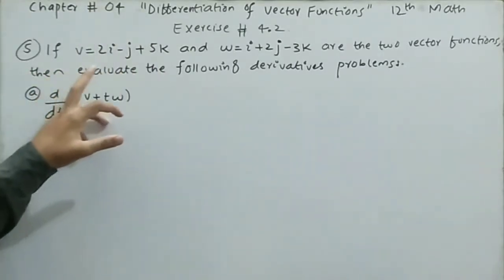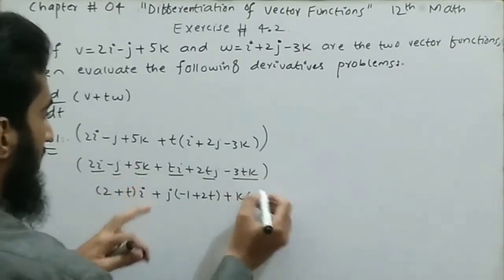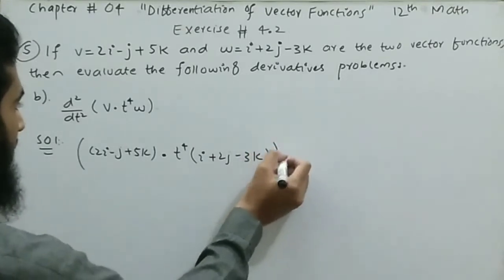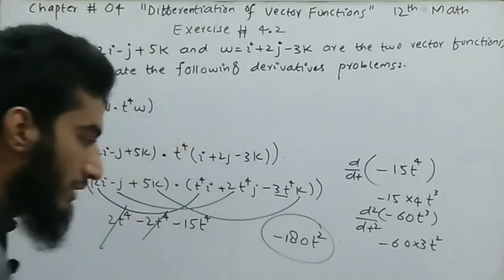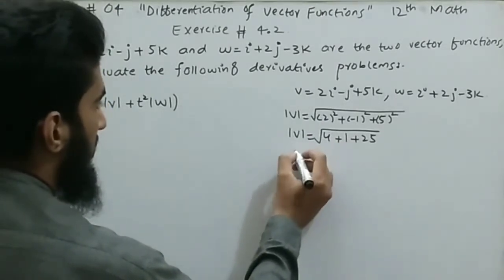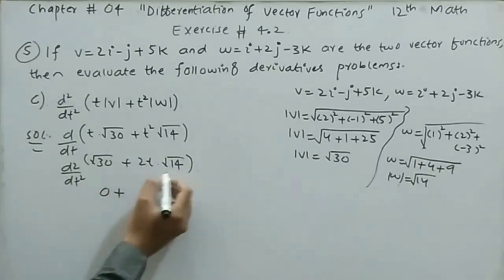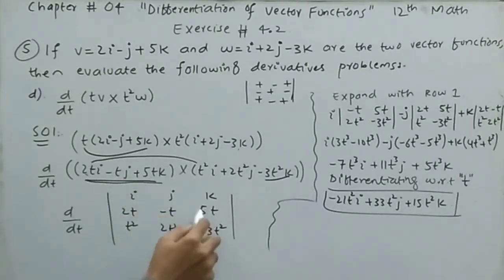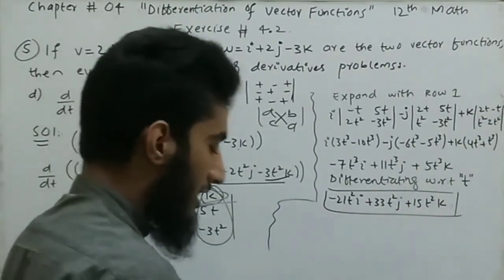Evaluate derivatives problems of vector functions | Exercise # 4.2 | question # 05 | 12th math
In the previous video we discussed question # 04 of exercise # 4.2 related with chapter # 04 "differentiation of vector functions" FSC part 2 mathematics.
Question # 04 was related with "particle velocity, acceleration, speed and direction of Motion".

In this video we are going to learn question # 05 of exercise # 4.2 ,chapter # 04 FSC part 2 mathematics.
This question is related with "Evaluation of derivatives problems for two vector Functions".
There are total four(4) parts in this question.

what is Derivatives?
what is derivatives Problems?
how to evaluate derivatives Problems?
evaluate derivatives problems for two vector Functions?
v and w are the two vector Functions?
Ist time derivative of vector functions?
second time derivative of vector functions?